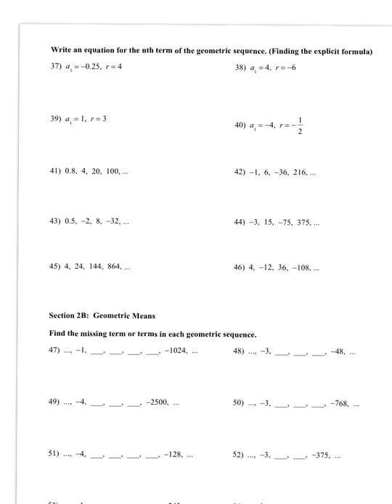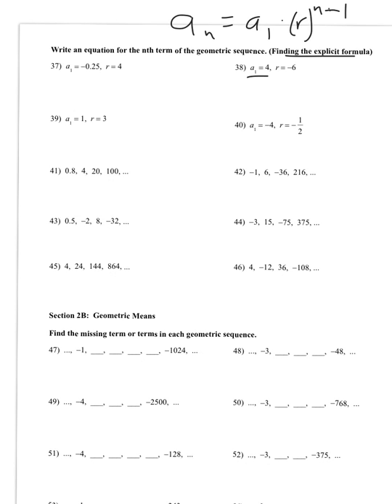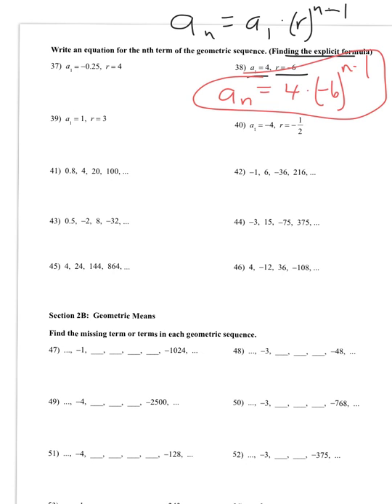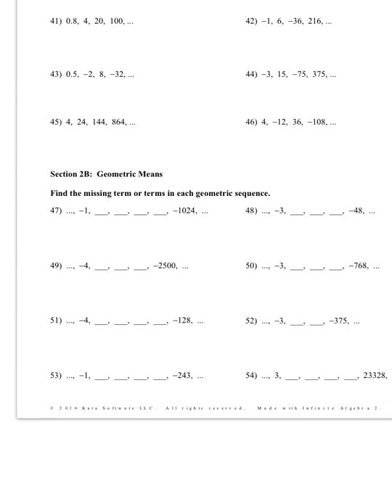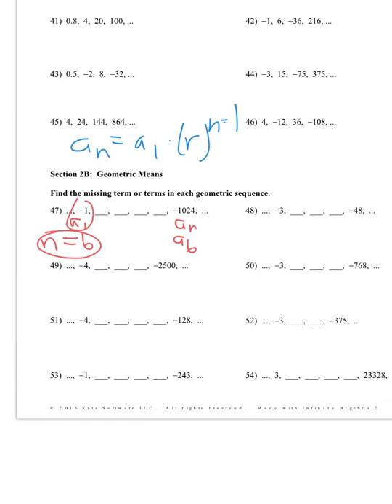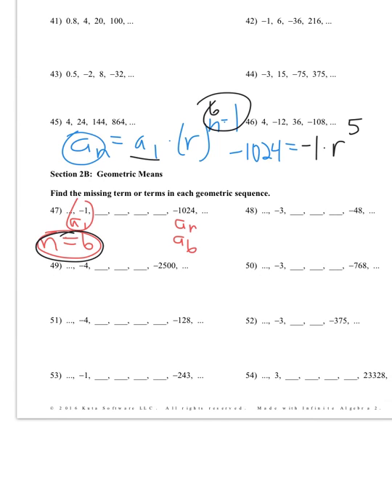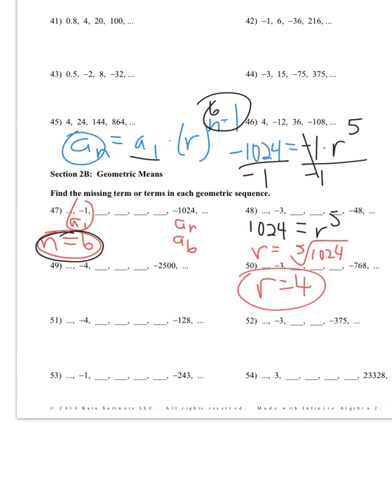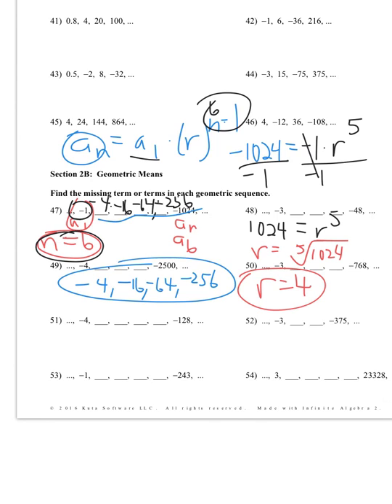a2t u7 s2 v3